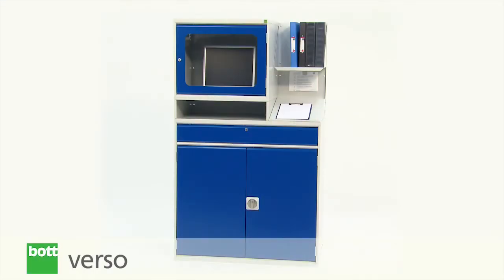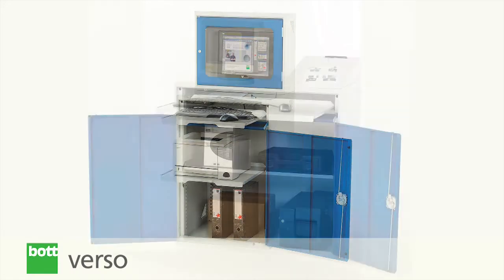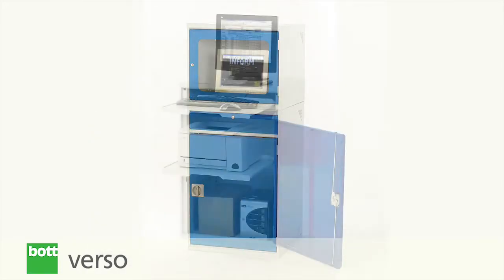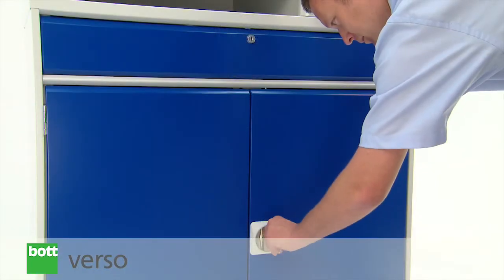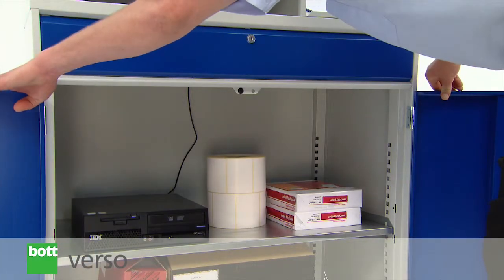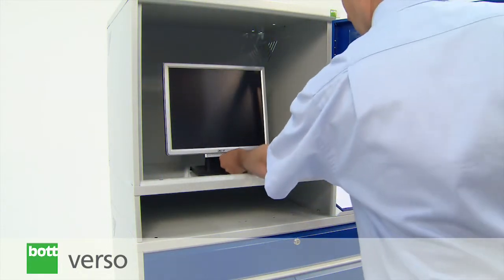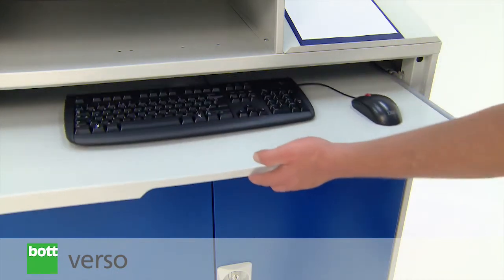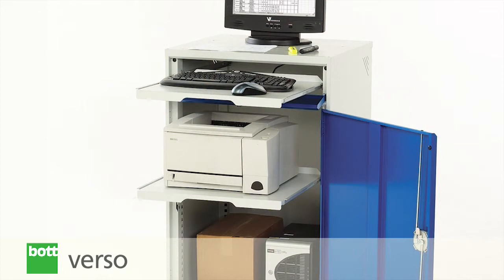Keep computer equipment safe with Bott Verso Computer Cabinets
Bott Verso computer cabinets provide a versatile computer workstation as well as superior storage facilities to keep valuable electronic equipment protected in an industrial environment. See the innovative built-in features which make Bott Verso computer workstations the perfect choice for your workshop or warehouse establishment.